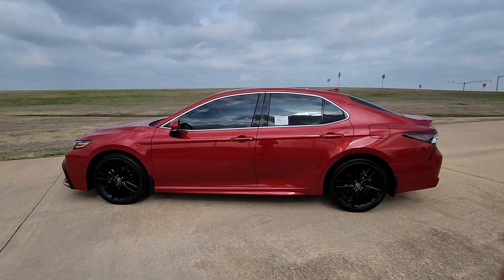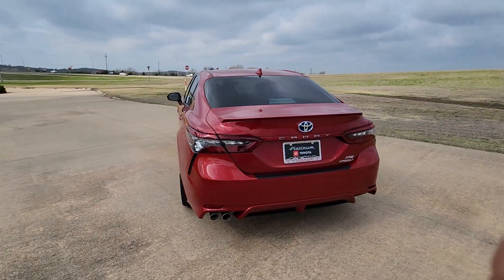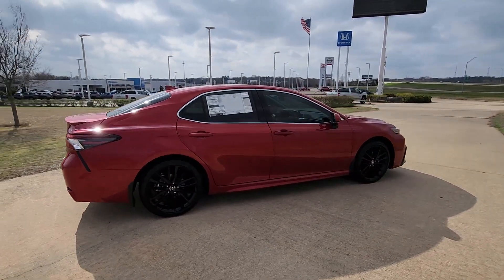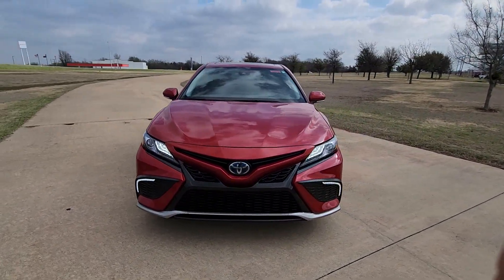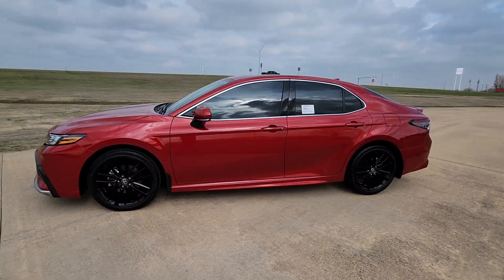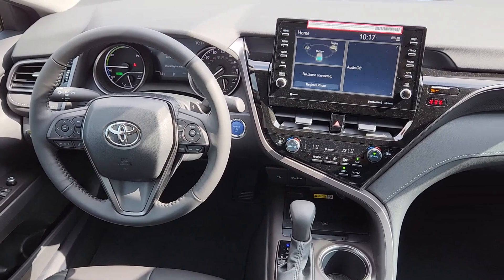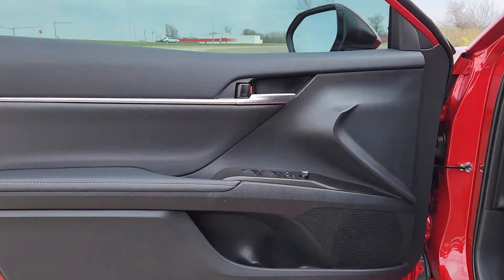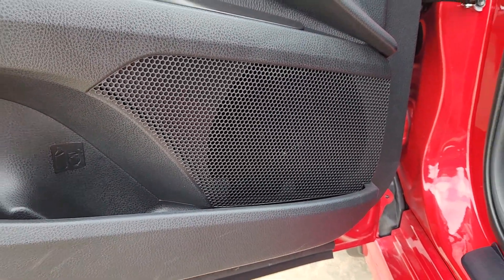2024 Toyota Camry_Hybrid XSE TX Denison, Durant, Sherman, Bonham, Gainesville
New 2024 Toyota Camry_Hybrid XSE available at Platinum Toyota located in 1920 N US Highway 75, Denison, TX, 75020. Servicing the Denison, Durant, Sherman, Bonham, Gainesville area.
Please mention the stock Y240108 when you contact the dealership for this vehicle.